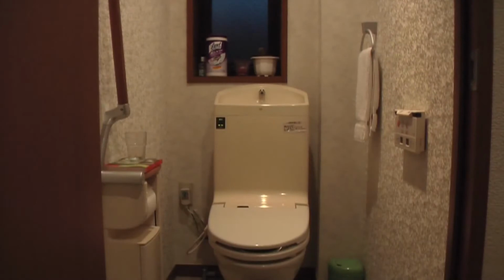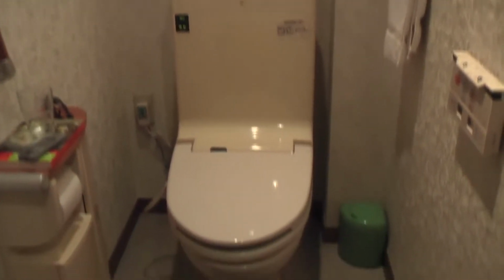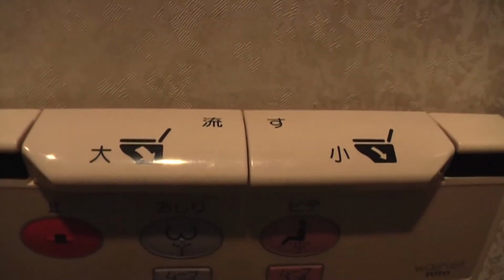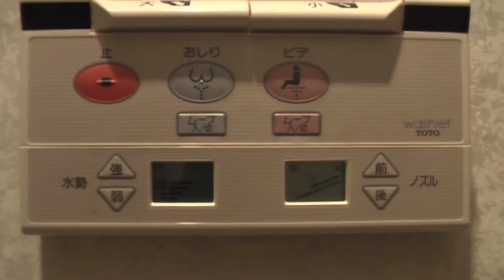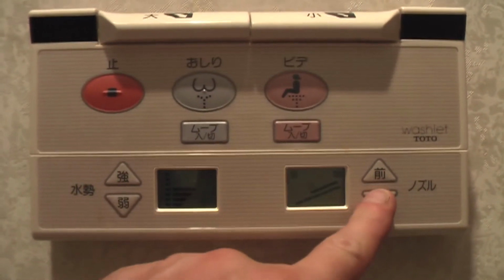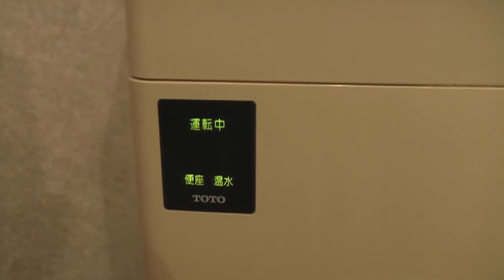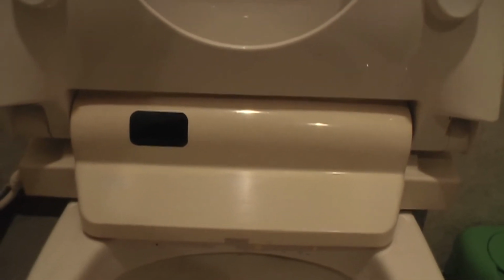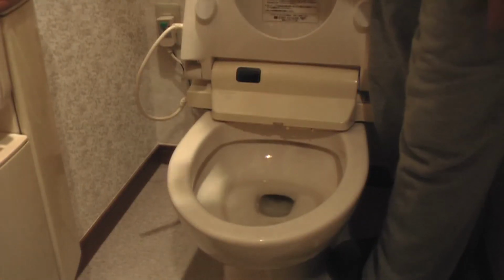A Tour of my bathroom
Japan has interesting appliances. This is one of my Favorites.